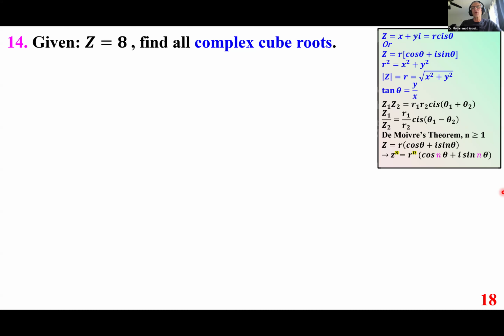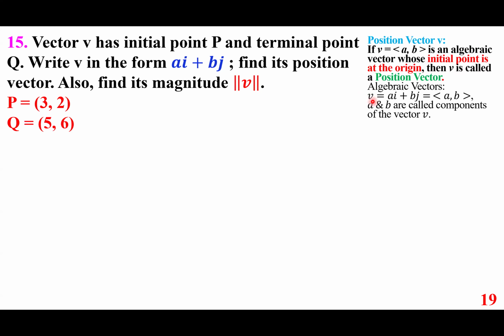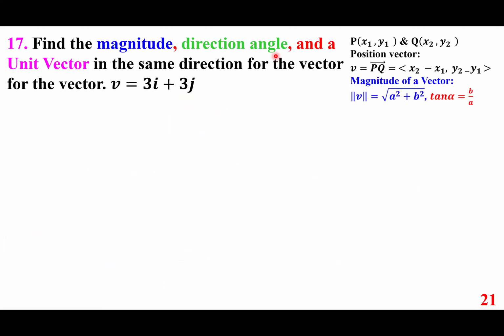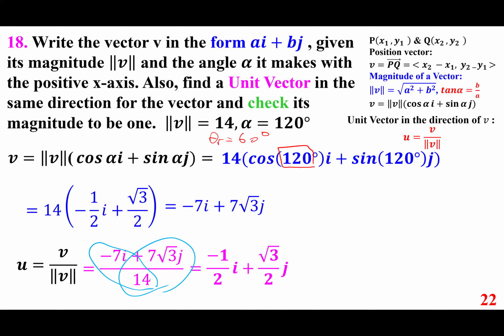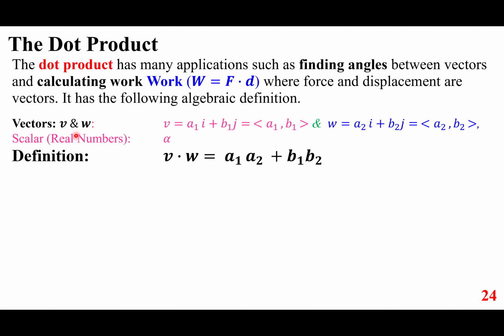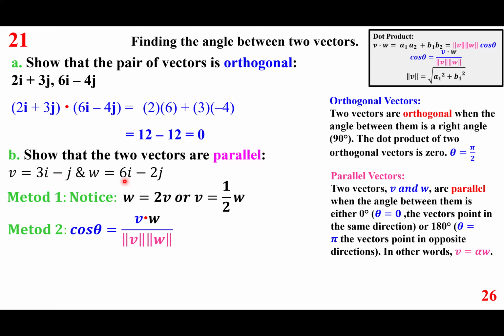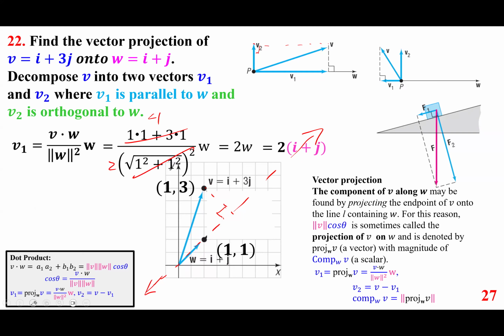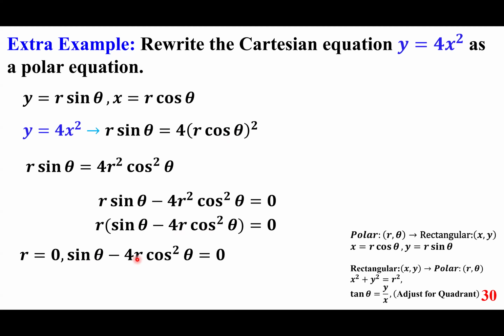2026 Sp PreCalc Module 4 Chapter 8 Part 2 Application of Trigonometry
2026 Sp PreCalc Module 4 Chapter 8 Part 2 Application of Trigonometry